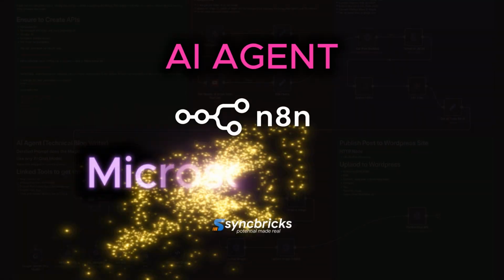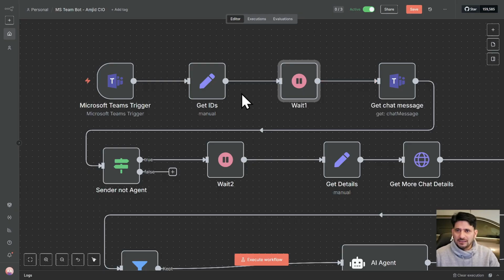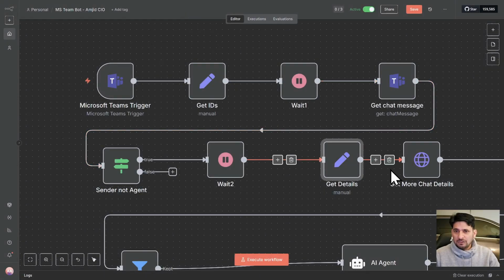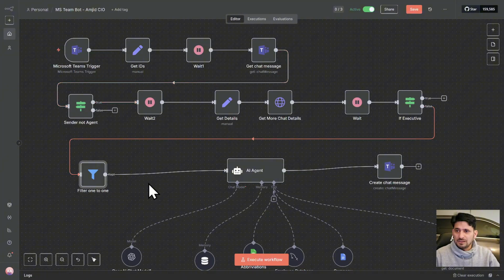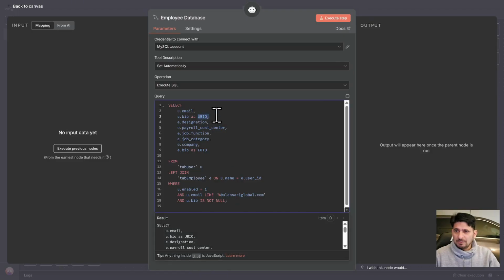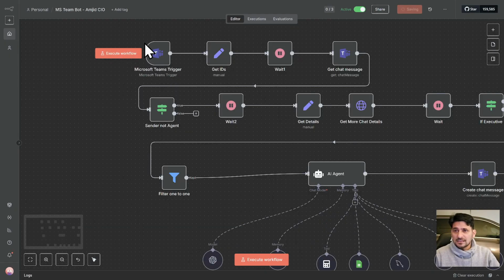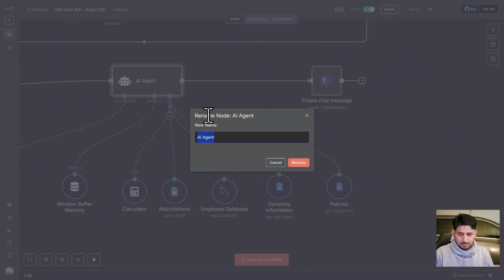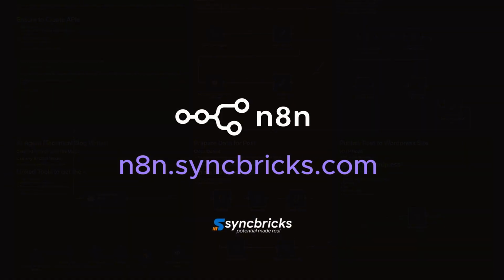Microsoft Teams + n8n Integration: Build a Teams Bot & AI Chat Agent (Full Setup Guide)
ms teams chat bot
Build a powerful Microsoft Teams chatbot in n8n with full support for messages, triggers, webhooks, credentials, and secure enterprise automation.
In this video, I walk you through how to connect Microsoft Teams to n8n, how to configure Teams credentials, and how to create a Teams AI chat agent that responds dynamically based on your organization’s users, departments, and groups.

This is not just a simple chatbot — it’s a complete n8n Teams integration that can be connected to various tools like ERP, financial systems, HR policies, sales dashboards, and productivity tools using fully automated workflows.

✔ How to connect Microsoft Teams to n8n
✔  n8n Microsoft Teams credentials
✔ Creating a Teams bot / Teams chatbot
✔ Using the n8n Teams trigger & webhook
✔ Sending and receiving Teams chat messages from n8n
✔ Building an AI assistant for Teams (OpenAI + n8n)
✔ How to turn Teams into a central enterprise automation hub

🔥 You can use filter to customize the bot for

🟣 CEO → Live business performance from ERP
💰 CFO → Automated financial analysis + dashboards
📦 Sales → Instant product updates
👥 Employees → HR & policy answers
⚙️ IT → System alerts, data pipelines, monitoring
🤖 AI → Personalized assistant for every department

All automated directly inside Microsoft Teams.

📥 Download the n8n Teams Chatbot Template

🎓 Get ALL My Automation Templates

Join my Skool community or my Udemy course — links in the download section!